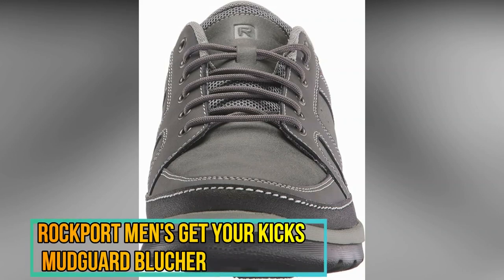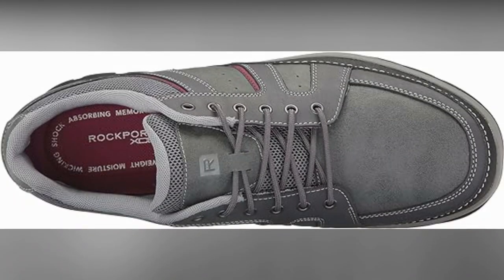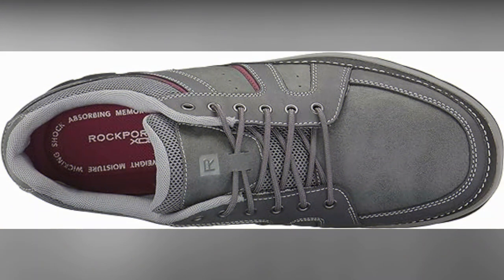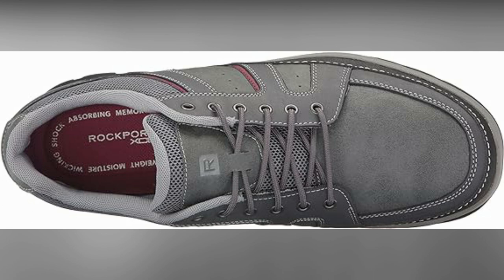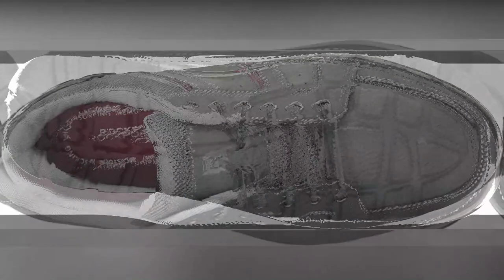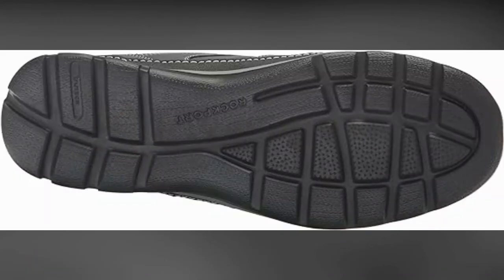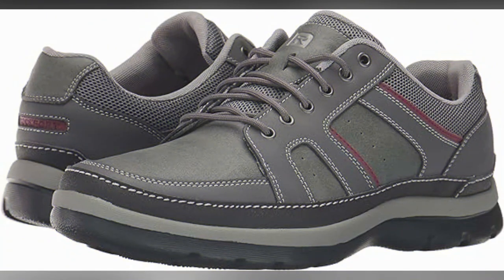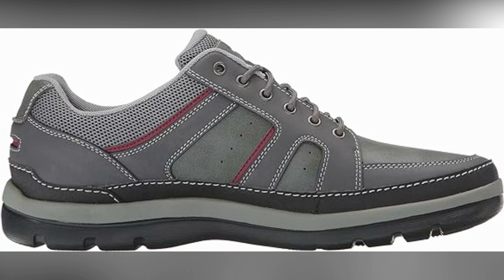Rockport Men's Get Your Kicks Mudguard Blucher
Entertainment.Portions of stock footage of products were gathered from multiple sources including,Amazon, manufacturers, and various other sources.
Entertainment cannot be held responsible for these claims, guarantees, or specifications"